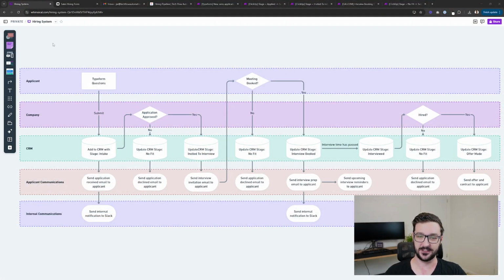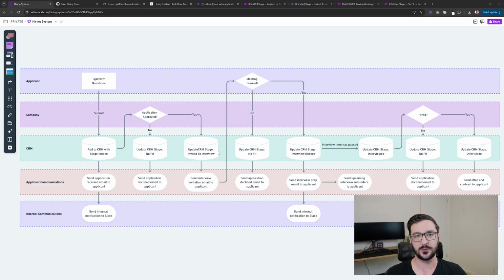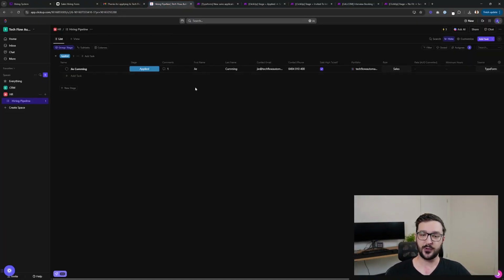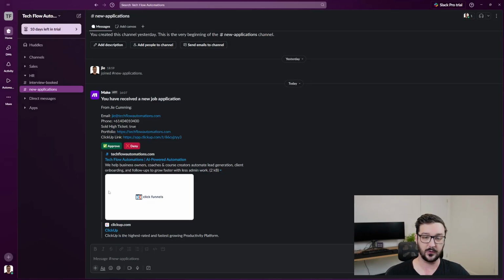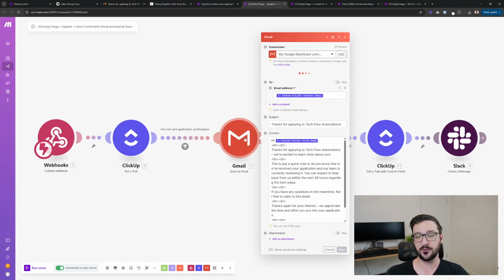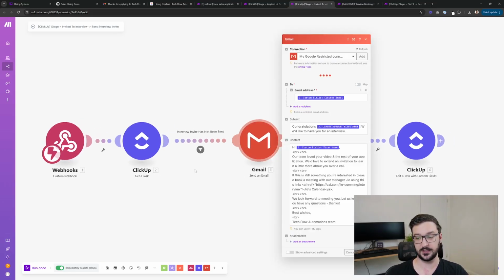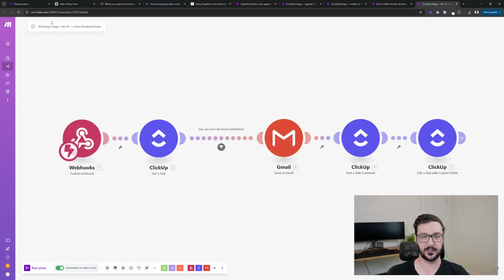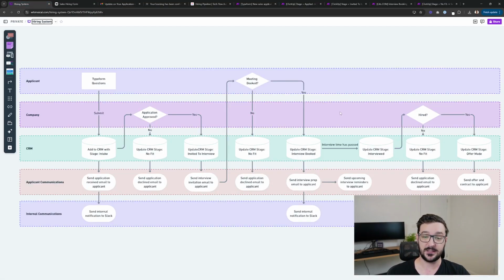How I Automated an Entire Hiring Process with Make.com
In this video, I walk you through an end-to-end hiring automation system I built using Make.com, Cal.com, ClickUp, Typeform, and Slack.

This system captures job applications, updates CRM stages, sends confirmation/interview/decline emails, books interviews, and notifies your internal hiring team—all without writing a single line of code.